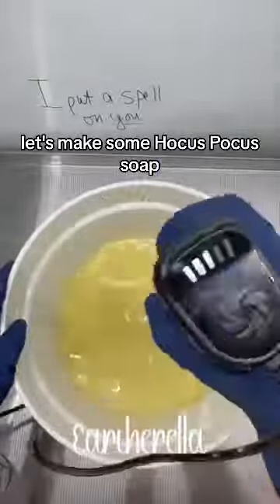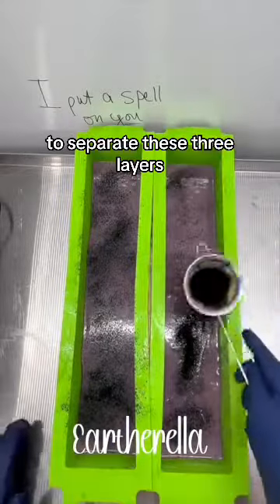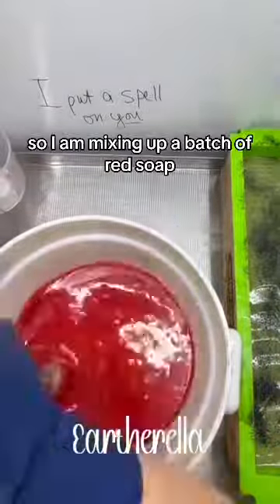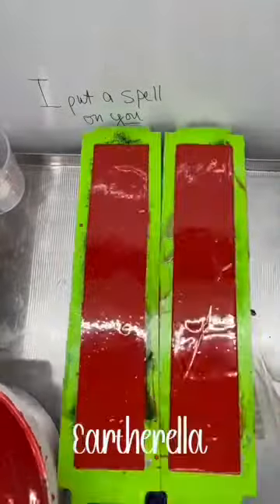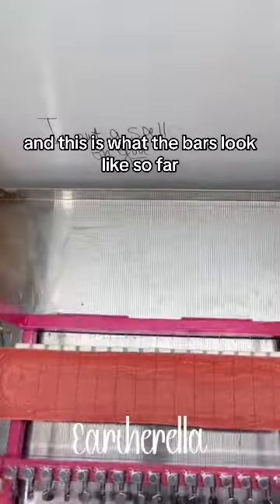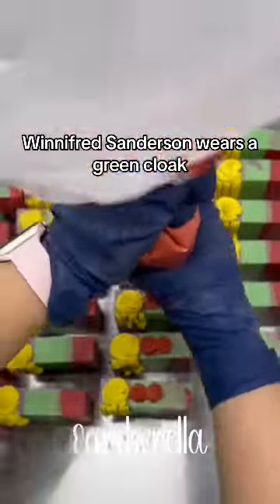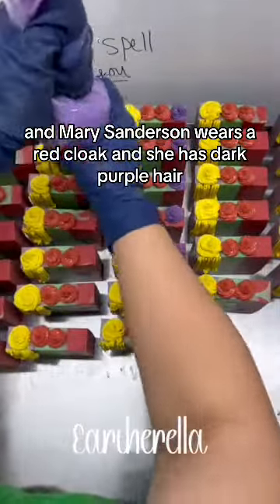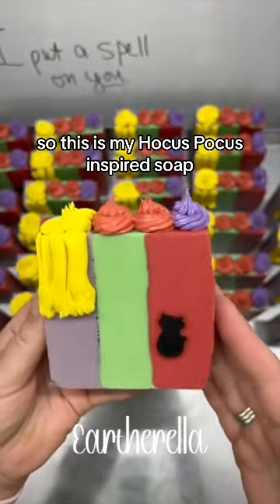Hocus Pocus inspired cold process soap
This is my Hocus Pocus inspired cold process soap.